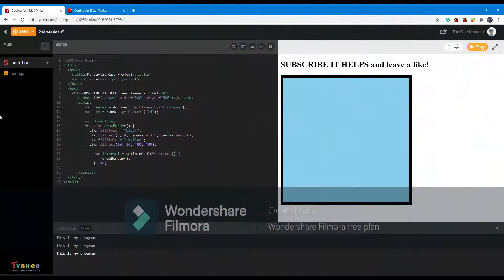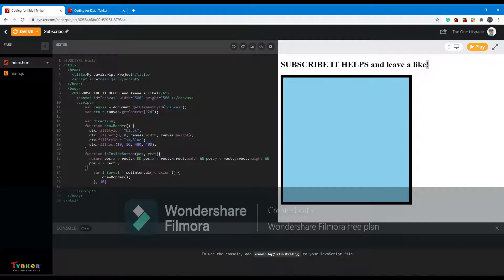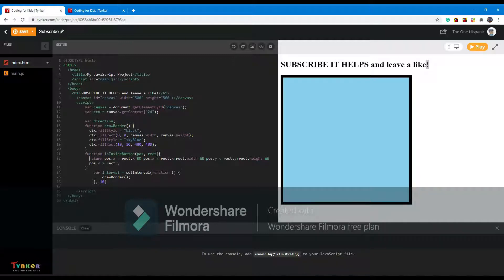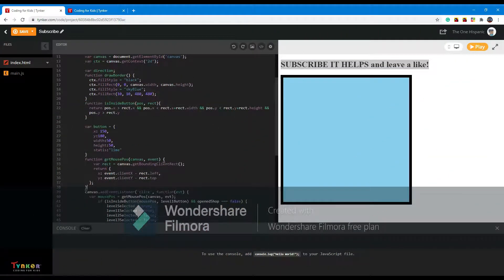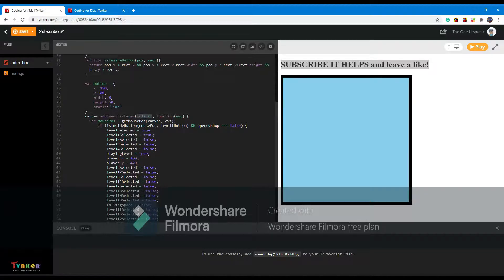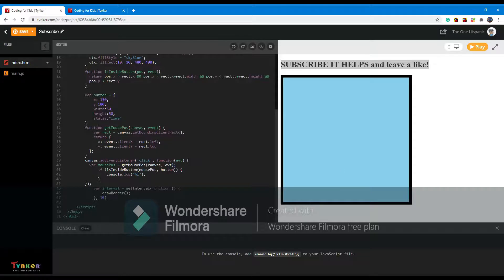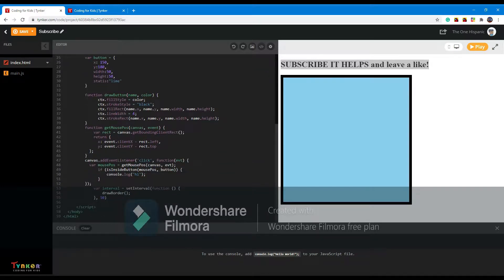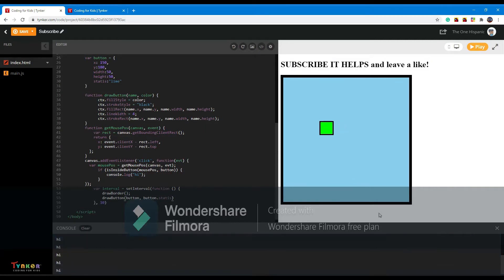How to make a Button inside a Html canvas (using JavaScript)